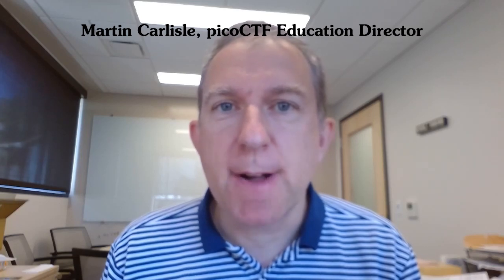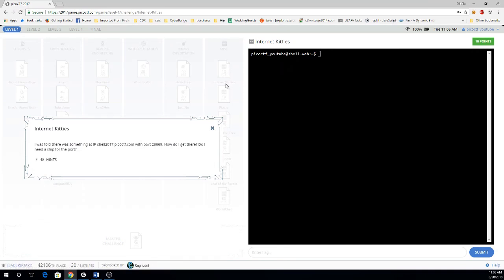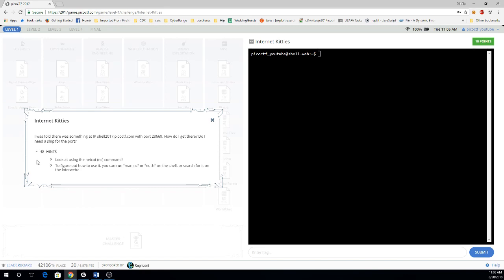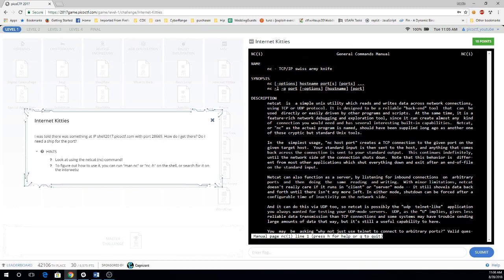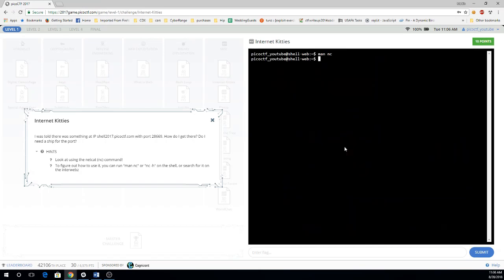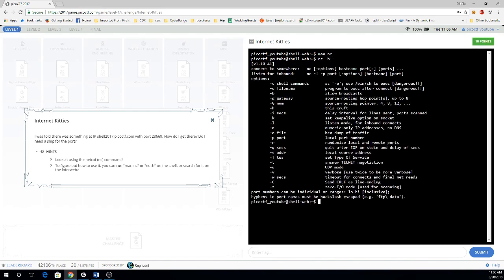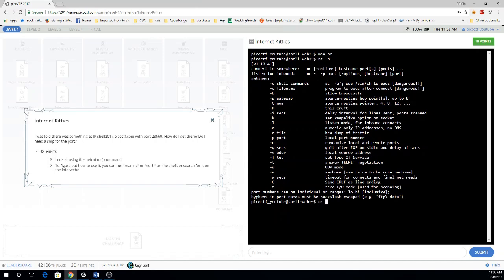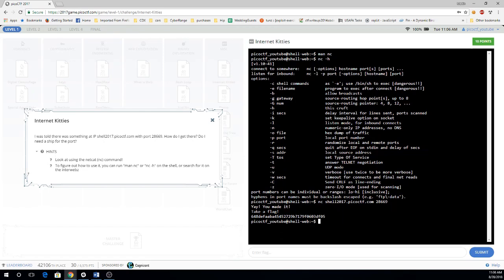pico2017 internet kitties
Challenge using nc in picoCTF 2017